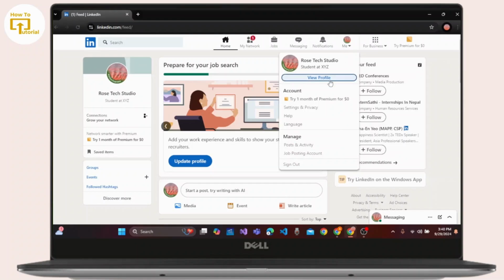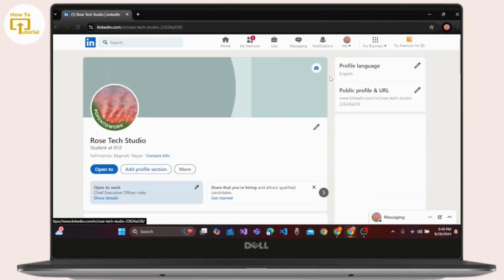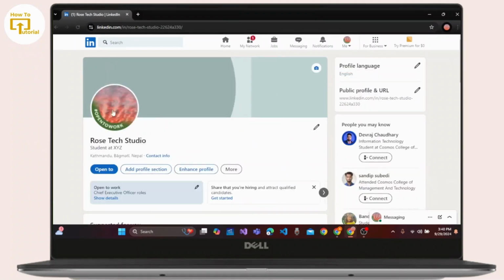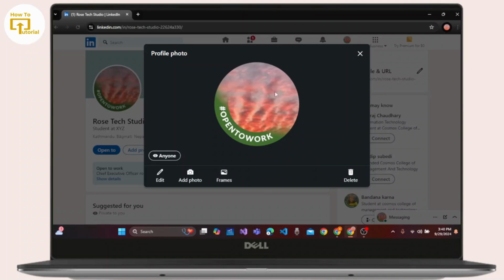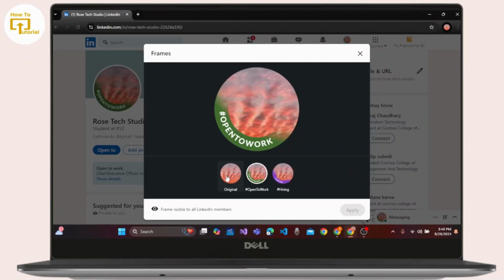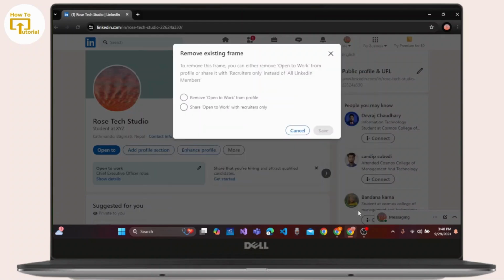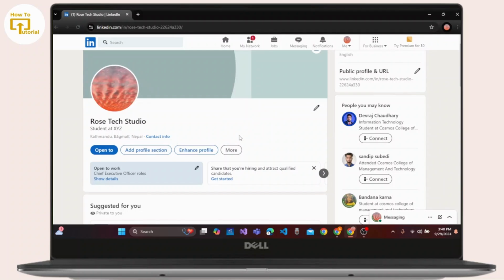How to Turn Off Open to Work in Linkedin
Are you wondering how to turn off the "Open to Work" feature on LinkedIn? In this step-by-step tutorial, we'll guide you through the simple process of removing the "Open to Work" banner from your LinkedIn profile. Follow along to learn how to change your profile settings and update your banner.

Chapters:
00:00:00 - Introduction
Welcome to the tutorial on how to turn off the "Open to Work" feature on LinkedIn.

00:00:10 - Open Web Browser
Launch your web browser and navigate to linkedin.com.

00:00:20 - Sign in to LinkedIn
Sign in to your LinkedIn account to access your profile.

00:00:30 - Access Your Profile
Click on the "Me" icon in the top right corner and select "View Profile."

00:00:40 - Open to Work Banner
Locate the "Open to Work" banner on your profile picture.

00:00:50 - Remove Open to Work
Click on your profile picture, select the "Frames" option, choose "Original," and click "Apply."

00:01:00 - Confirm Removal
Click "Remove Open to Work from Profile" and confirm by clicking "Save."

00:01:10 - Conclusion
You've successfully turned off the "Open to Work" feature on LinkedIn.